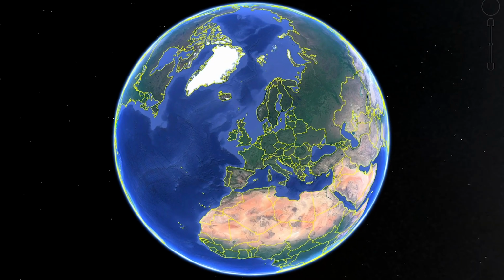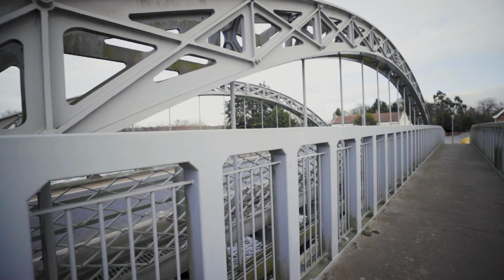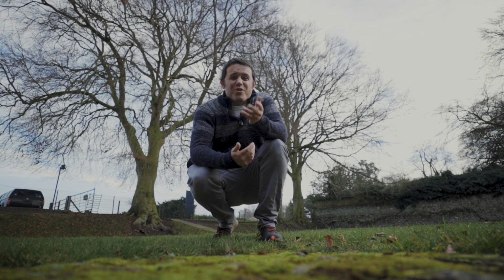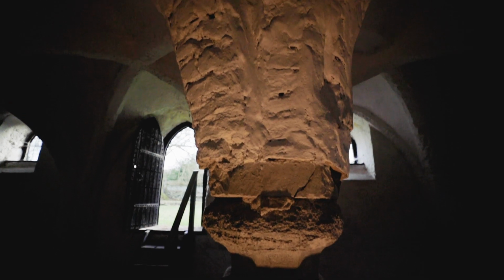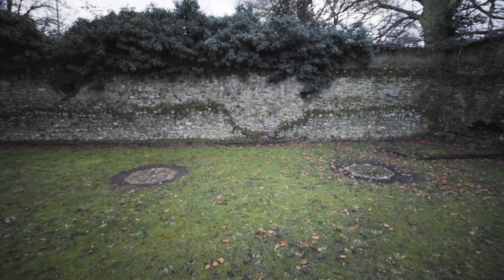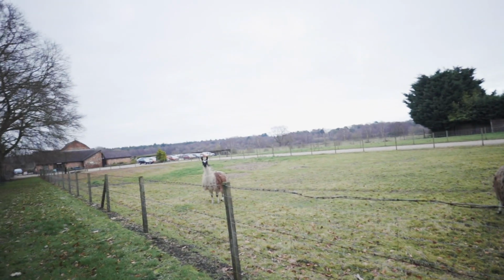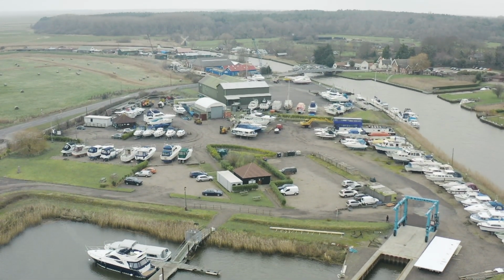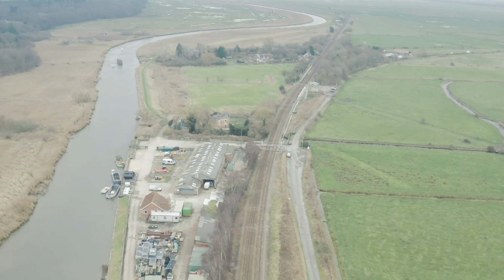3. Discovering St Olaves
Welcome to Episode 3 of A Boat On The Broads. In this episode we take a look at whats in St Olaves, where Lady Kathleen is moored. The listed St Olaves bridge and ancient St Olaves Priory. I also discuss why I decided upon St Olaves as the Marina for my boat when I bought her.